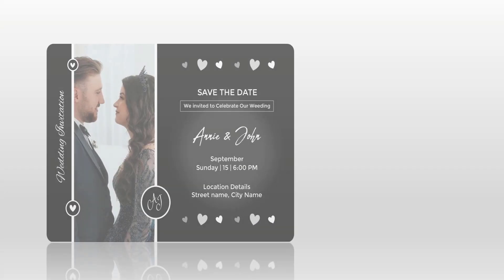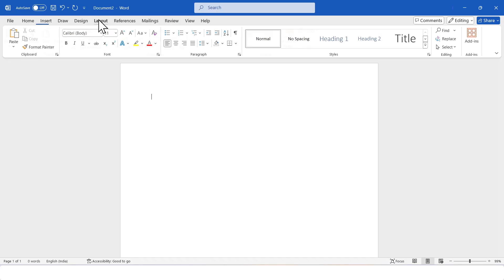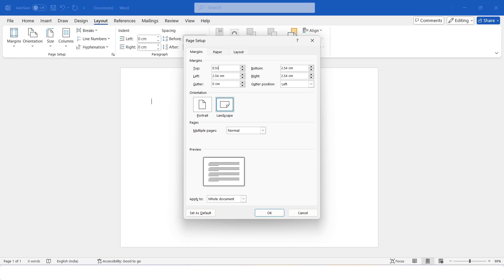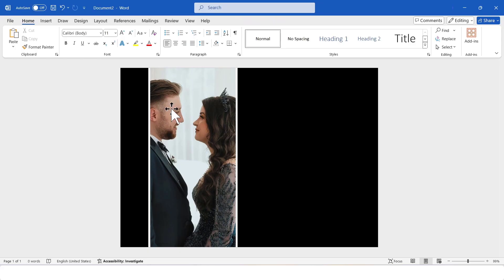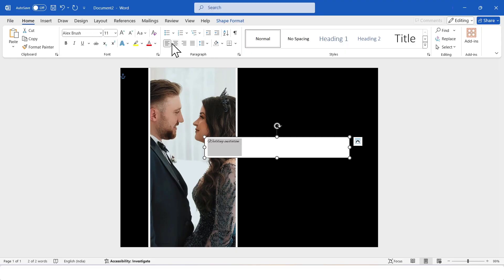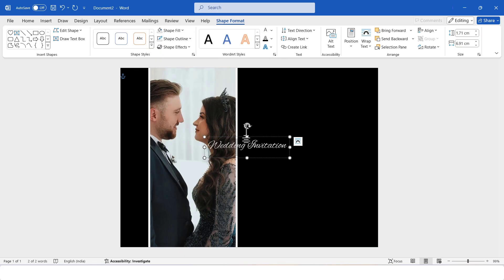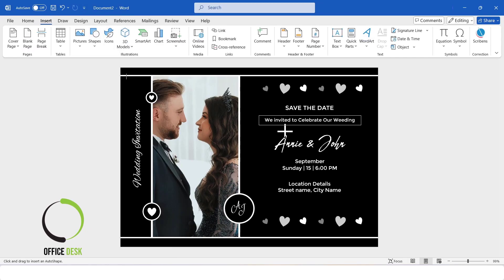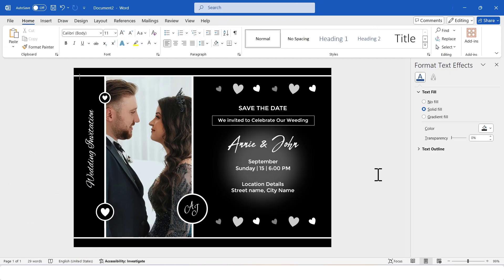How to Create Wedding Card in MS Word | Wedding invitation card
In this tutorial, I will show you step by step how to design a professional-looking wedding card in Microsoft Word. You don’t need expensive software—just use MS Word and create an elegant wedding invitation card for free at home.